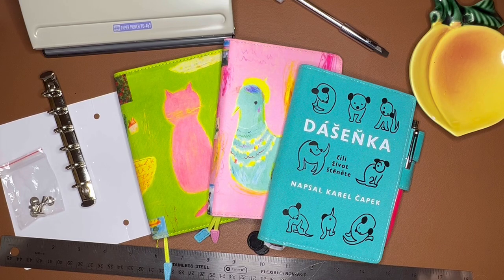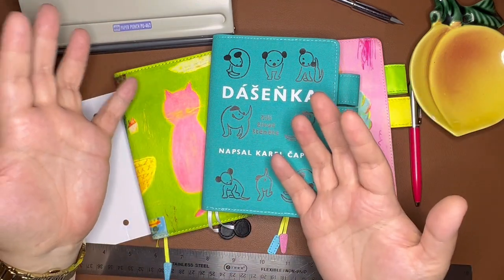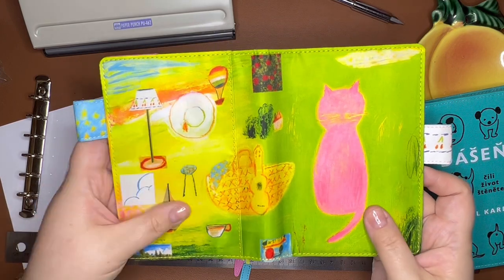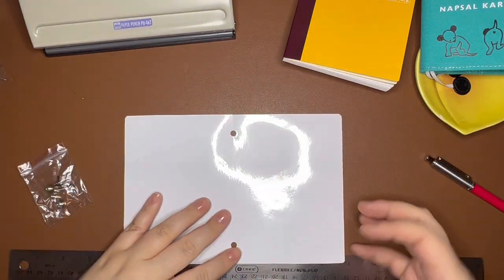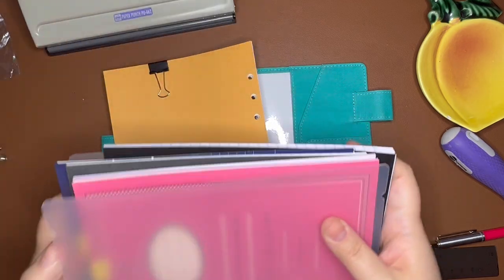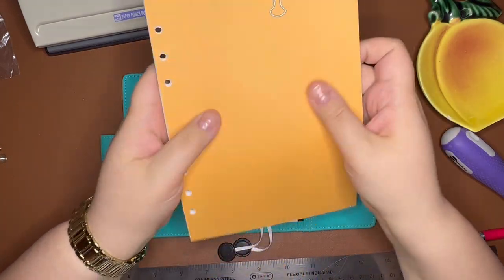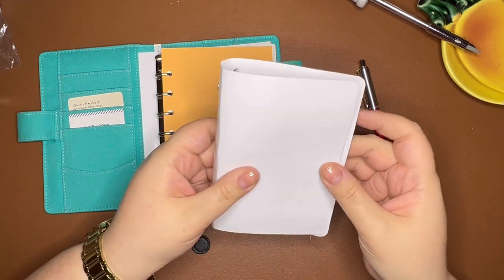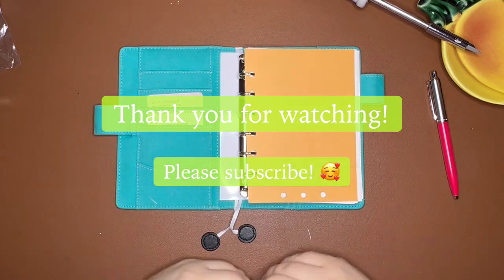I turned an A6 Hobonichi cover into a binder!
A7 Binder Rings: